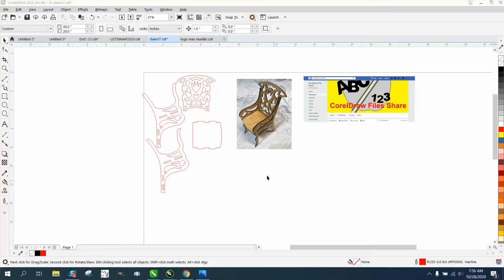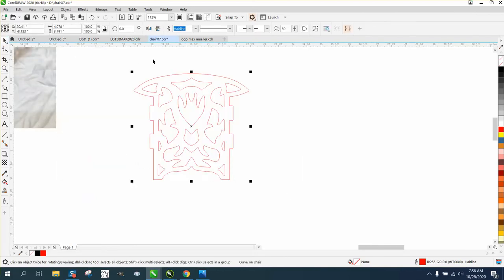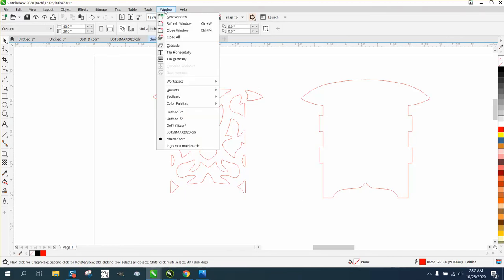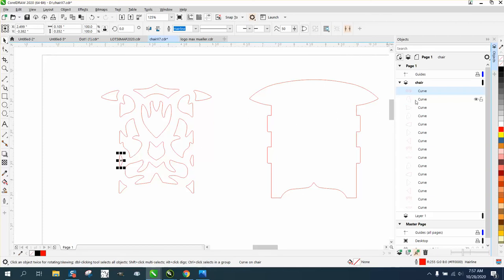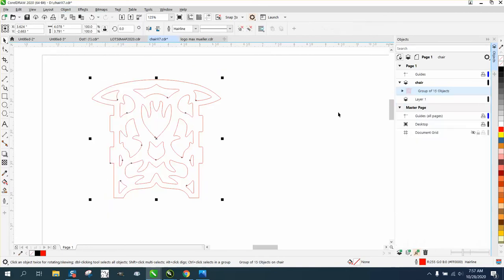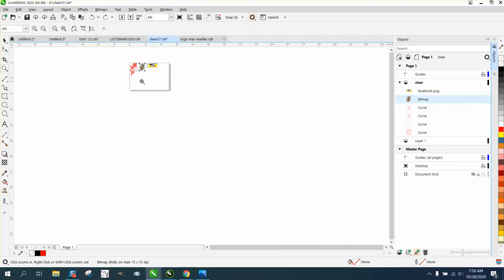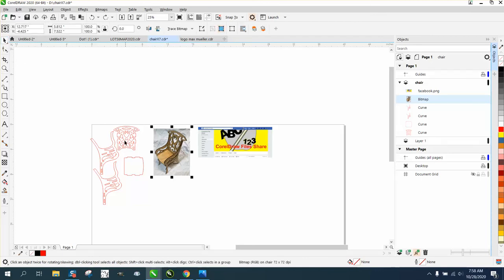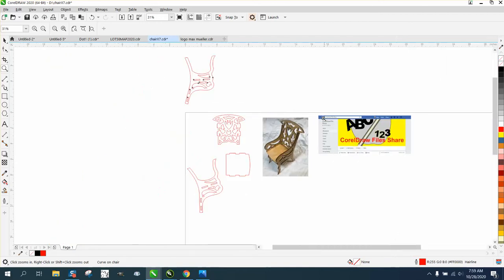Corel Draw Tips & Tricks Cut out a Chair